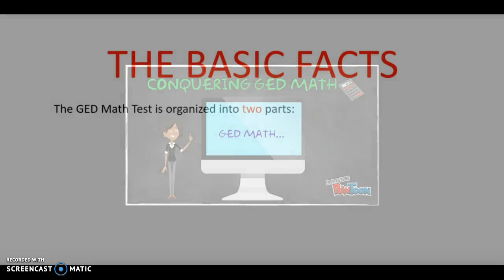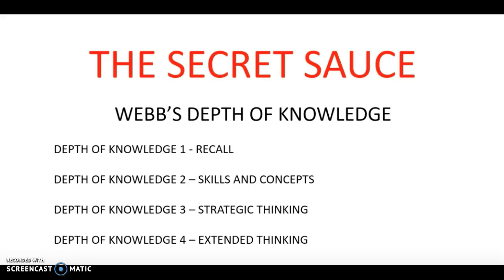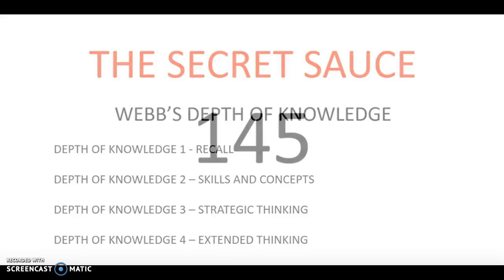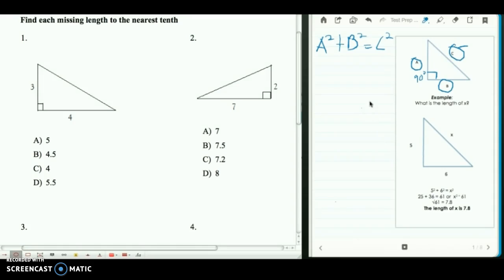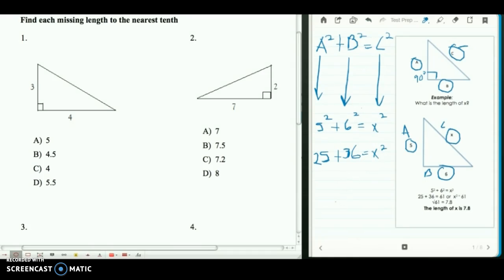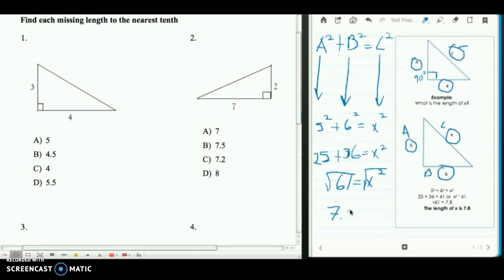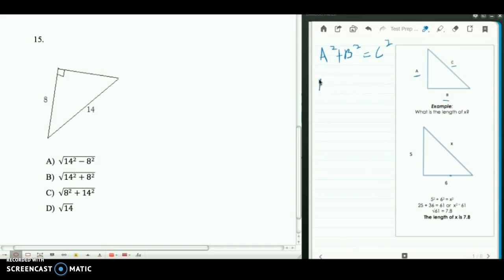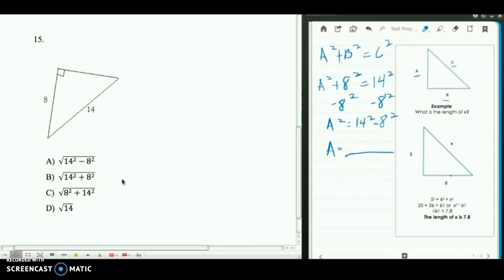Video Editing Sample